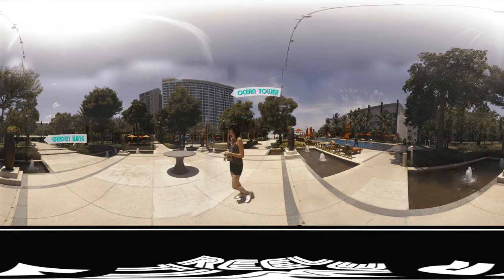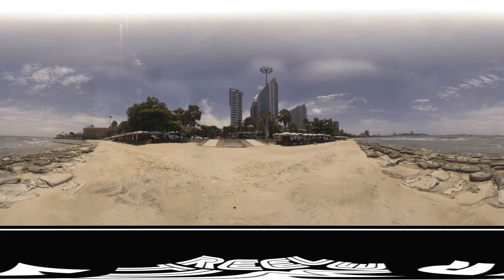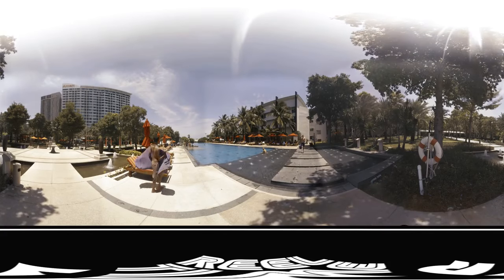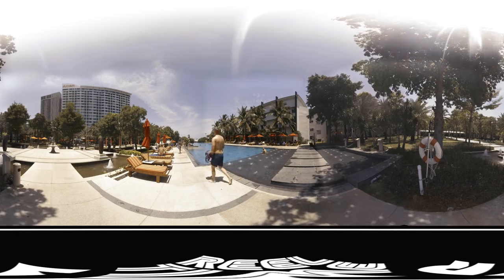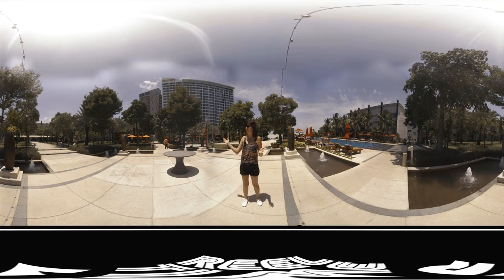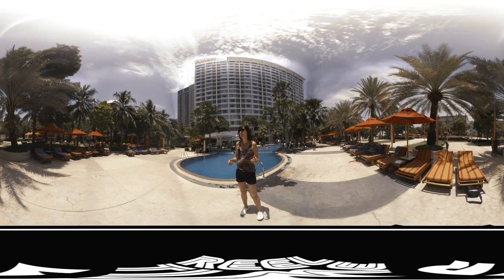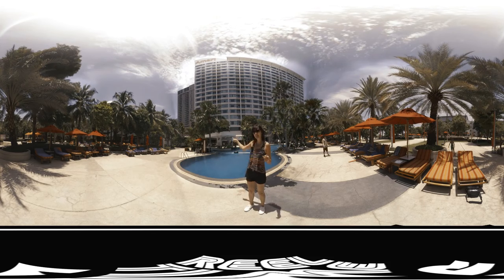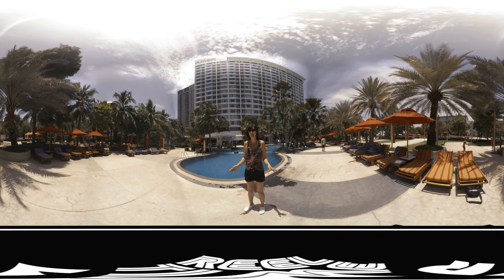Amari Hotel 360° Tour